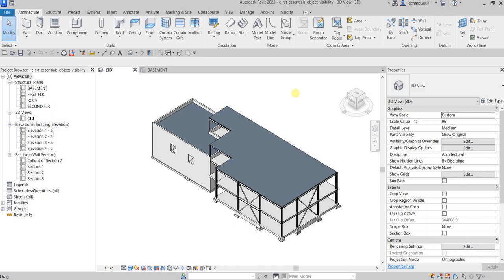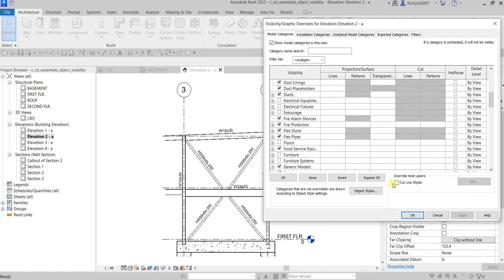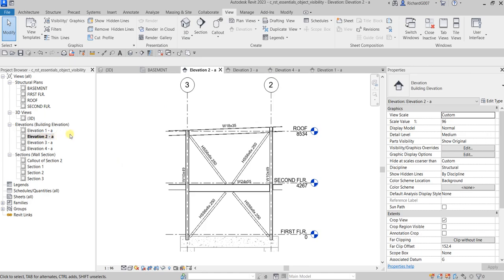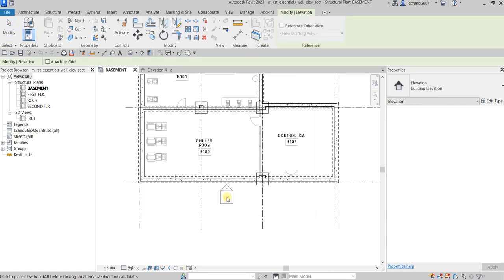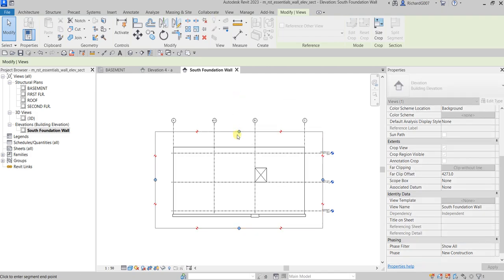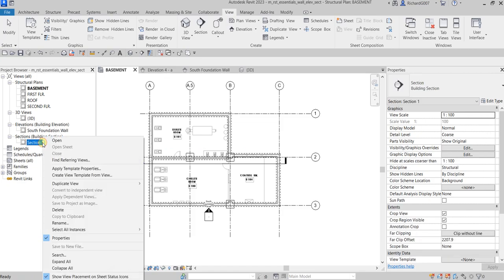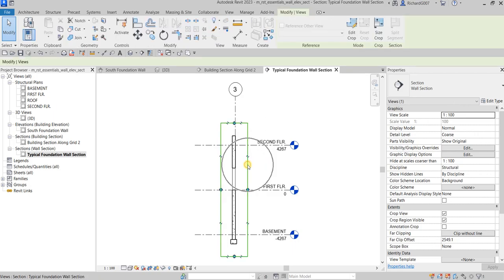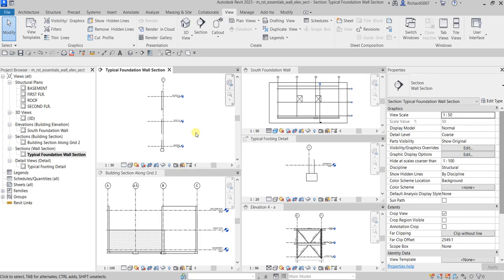REVIT 2023 STRUCTURE: LESSON 3 - CONTROLLING OBJECT VISIBILITY AND WORKING SECTION AND ELEVATIONS